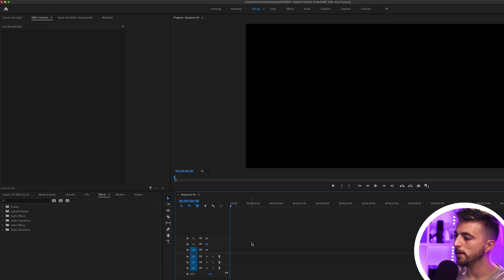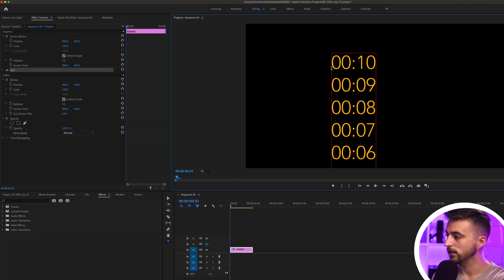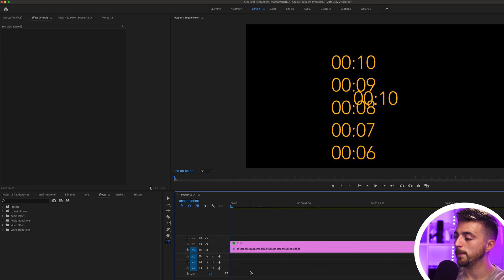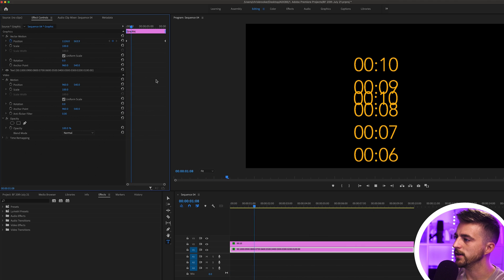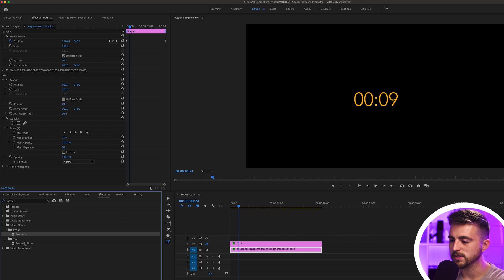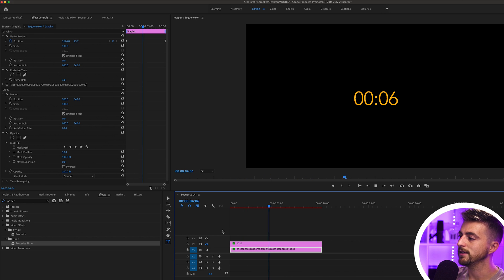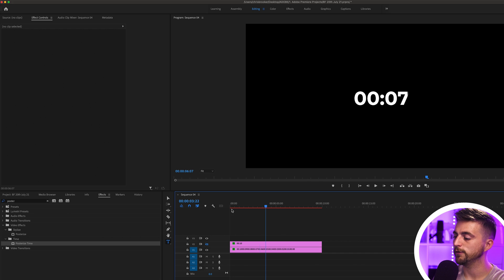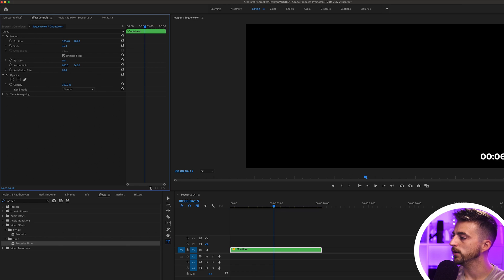Make A Countdown in Premiere - Updated 2021 Method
Want to create a countdown effect in Premiere Pro and want more flexibility to change the font, colour, size, etc.? This is how you do that.